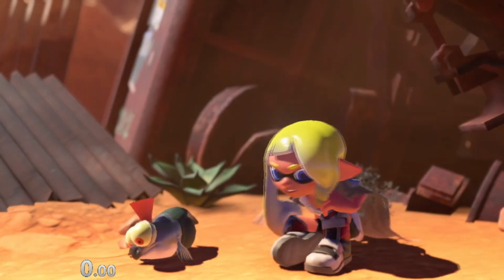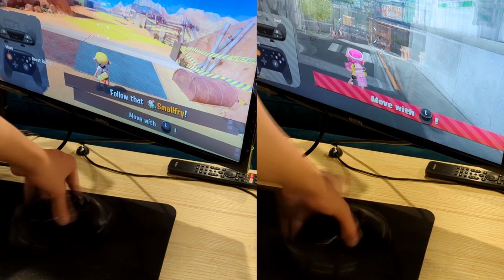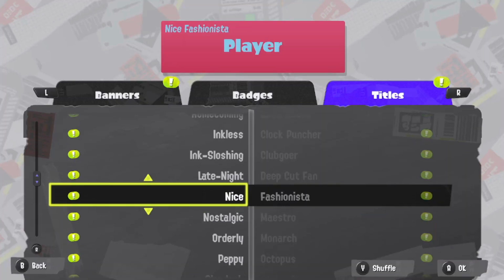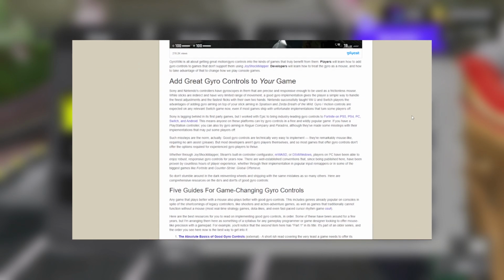Splatoon 3 Already Has a HUGE Problem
Input Delay is the worst gameplay fault of Splatoon 2, even more than stingray. Very unfortunate to see it back in Splatoon 3.

Hello, I'm TonesBalones and I love doing random gaming challenges and speedruns. I'm most well known for Splatoon speedrunning, and have been a runner for GamesDoneQuick several times. Everyone be nice in the comments my mom doesn't want to see any bad words.